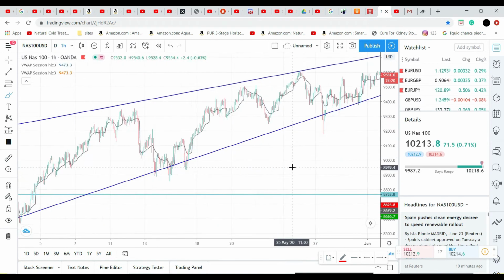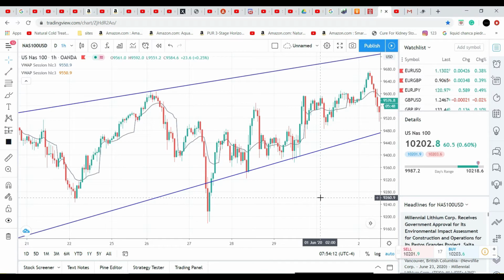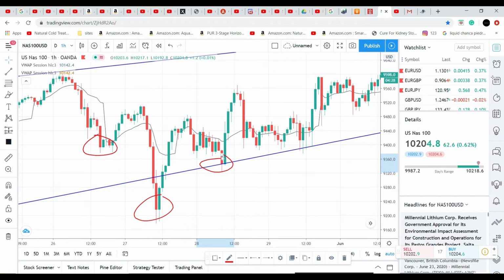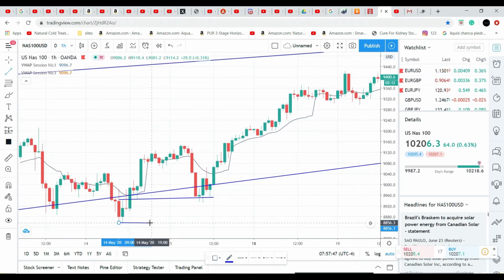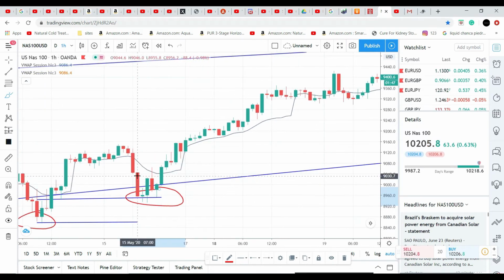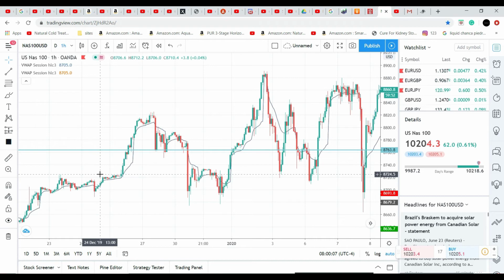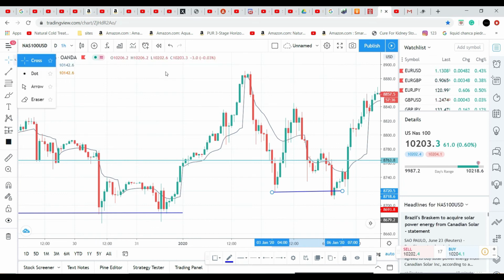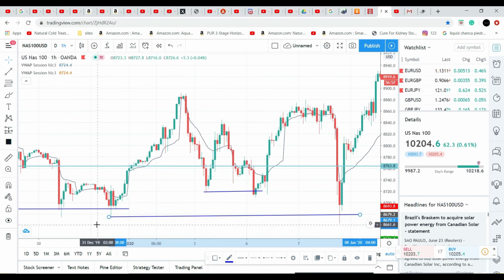Trading Nas100 Like Pro With Supply And Demand Strategies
This is a simple trading strategy for NAS100 (Nasdaq) using Supply and Demand like a pro (super beginner-friendly).